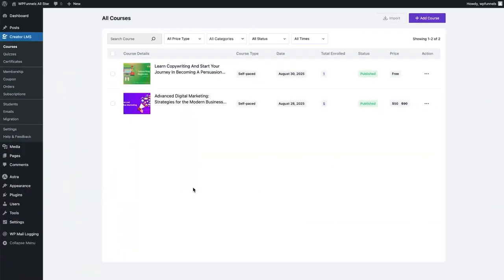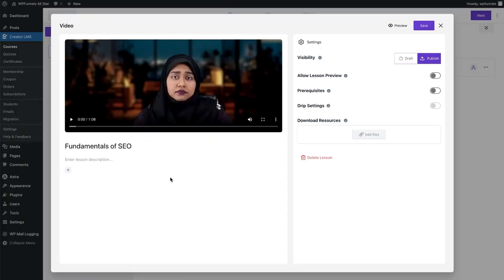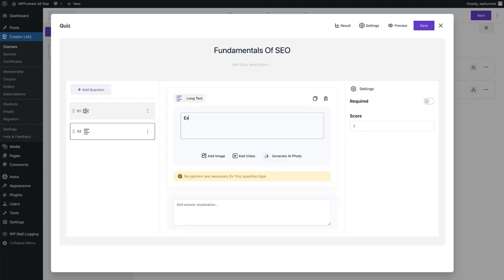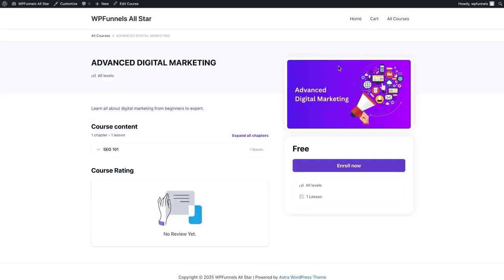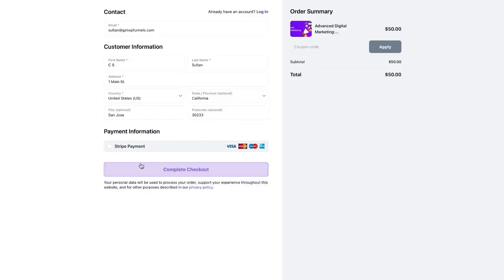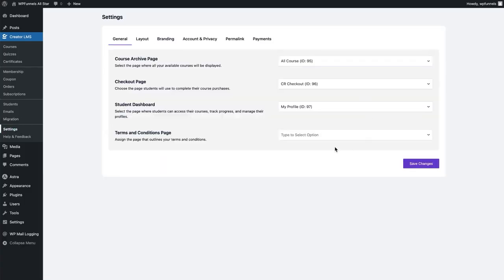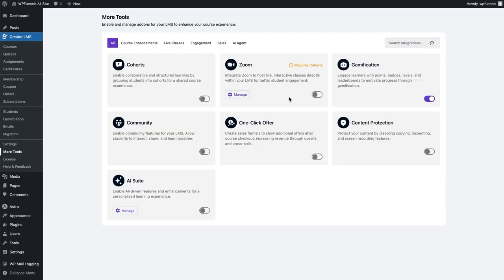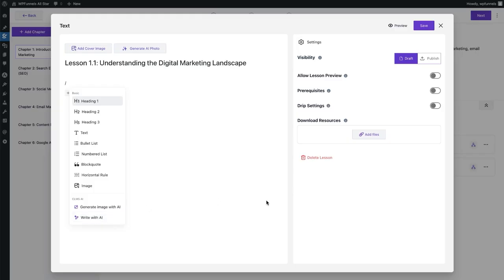Creator LMS Tutorial: How to Create, Sell & Monetize Online Courses (Getting Started Guide)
New to Creator LMS? This beginner-friendly tutorial covers everything you need to get started. Learn how to create your first course, set up payments, and start earning from day one.

Here's what you'll learn:
→ Creating a course from scratch (title, description, cover image)
→ Adding chapters, lessons (text, video, audio) and quizzes
→ Setting up free or paid courses with sale pricing
→ Connecting Stripe and accepting payments
→ How the student checkout and enrollment works
→ Managing orders, students and email notifications
→ Migrating from LearnDash or Tutor LMS
→ Quick look at Pro features: AI course builder, gamification, cohorts, memberships and one-click upsells

No extra plugins needed. Creator LMS gives you course creation, payments, quizzes, certificates and more in a single WordPress plugin.

⏱️ Timestamps:
0:00 - Introduction
0:47 - Creating your first course
1:59 - Adding chapters and lessons
5:22 - Building a quiz
7:16 - Course settings (pricing, certificates, categories)
9:09 - Publishing and previewing your course
9:35 - Setting up payments (Stripe)
10:22 - Making a course paid with sale pricing
11:15 - Student checkout and enrollment experience
12:54 - Orders, dashboard and analytics
13:38 - Managing students and emails
14:08 - Migrating from other LMS plugins
14:34 - Settings and layout customization
15:57 - Creator LMS Pro features overview
16:43 - Gamification and leaderboards
18:28 - AI course outline generator